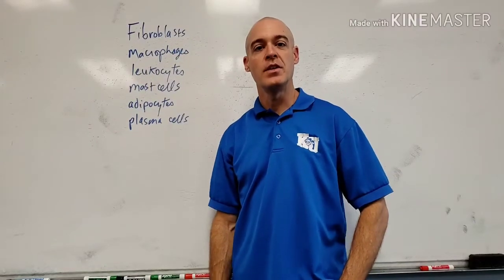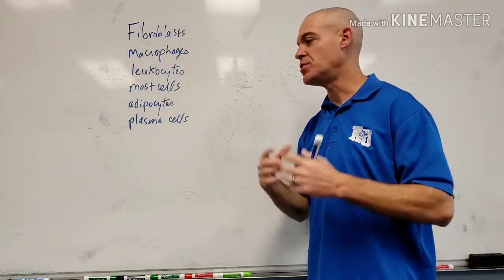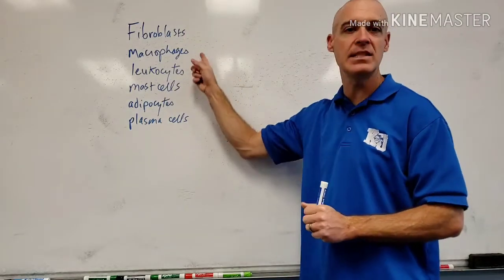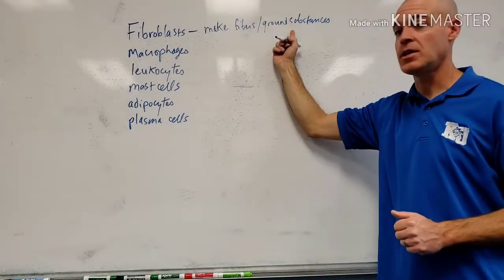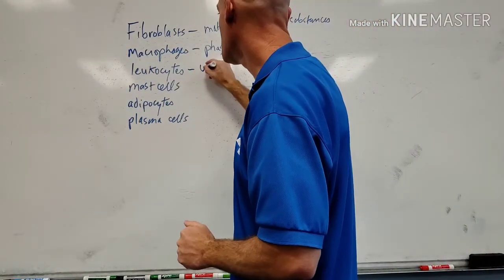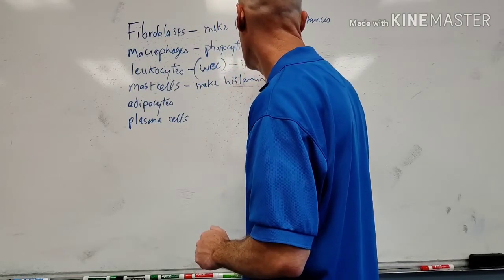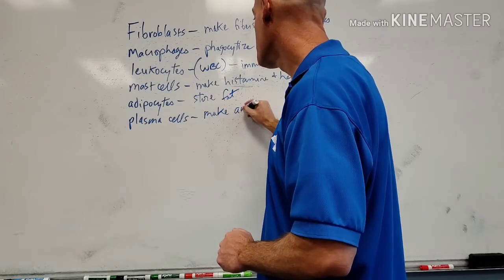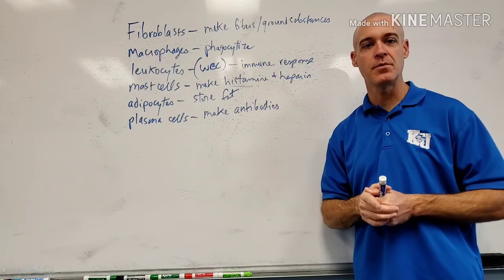The 6 Cells of Fibrous Connective Tissue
Understanding the 6 types of specialized cells within fibrous connective tissue.